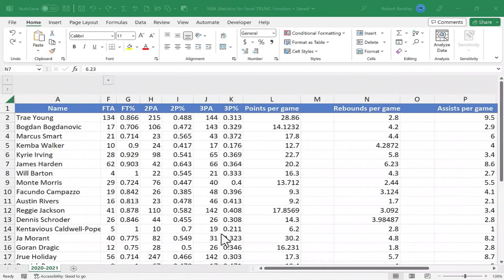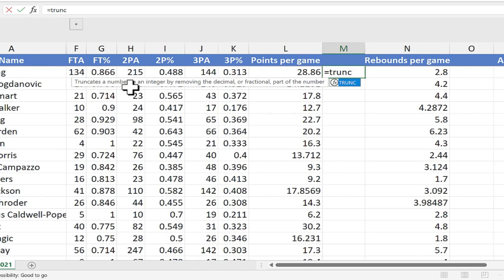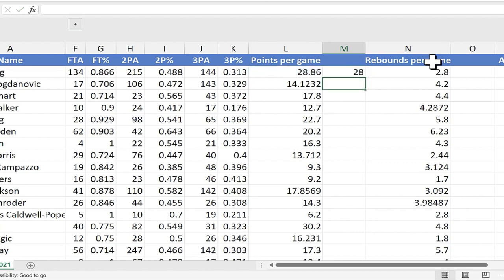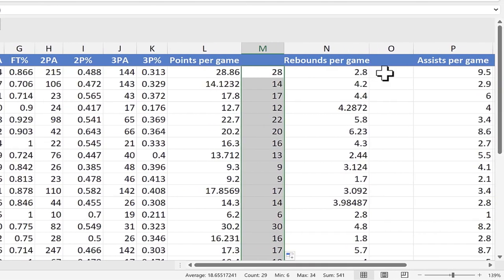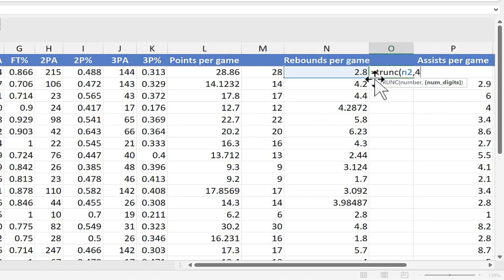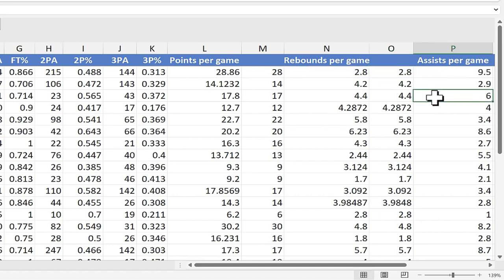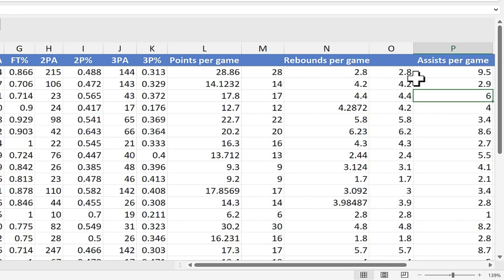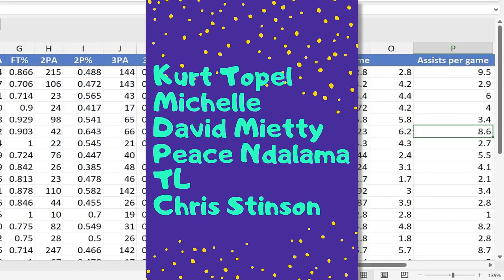The Excel TRUNC Function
Learn how to use the Excel TRUNC function to truncate numbers in Excel. Use TRUNC to remote the fractional part of a number. But, it's a bit more complicated than that. Learn all about the TRUNC function in this short video. Here's the practice file that goes with this video